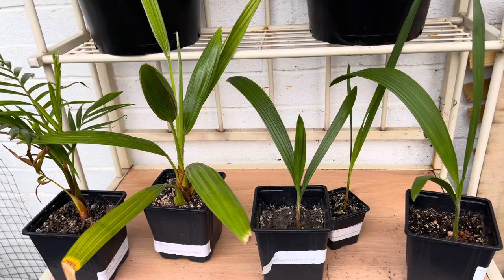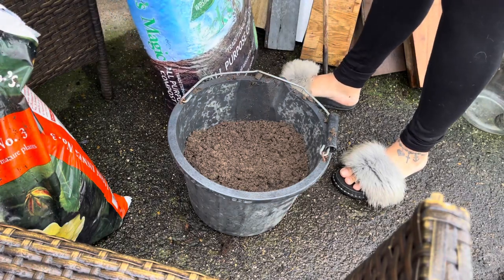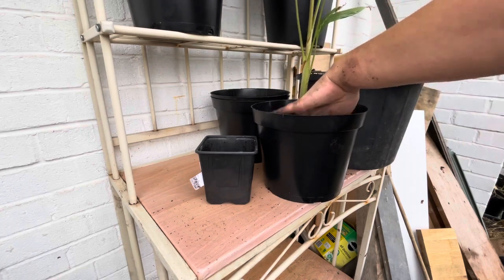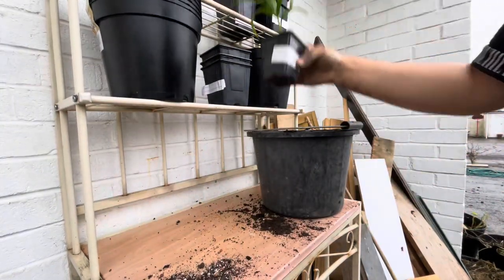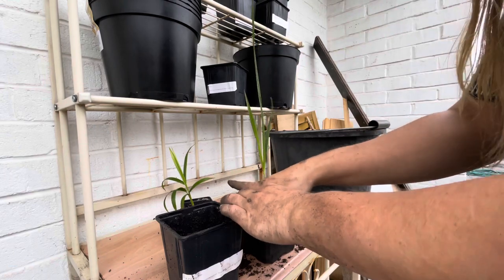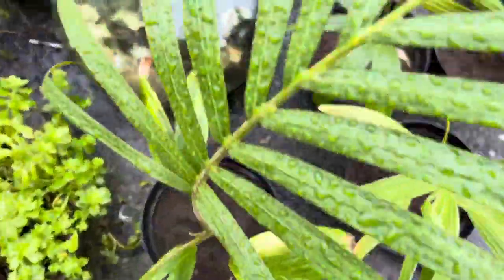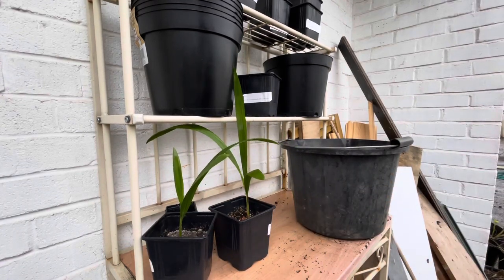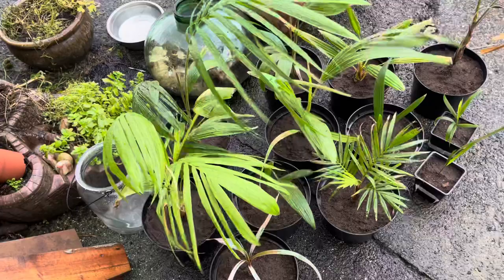Repotting my Palm seedlings - I need some advice !!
Hey guys !!

A well overdue job of repotting my palm seedlings into bigger pots ready for the spring / summer .

They’ve been in these tiny pots since I purchased them in November so the poor things are craving bigger homes and I’m hoping doing it now will give them all time to get used to their nee homes and get over any transplant shock they might have .

Also towards the end of the video I’m asking for help or advice on my beccariophoenix fenestralis which isn’t looking too well and is looking like I’m killing it so any help would be greatly appreciated in the comments .

- intro and outro made with Canva Pro*
- music for intro and outro || la serena -Flooaw
- video edited on iMovie
- thumbnail also made on Canvas pro*